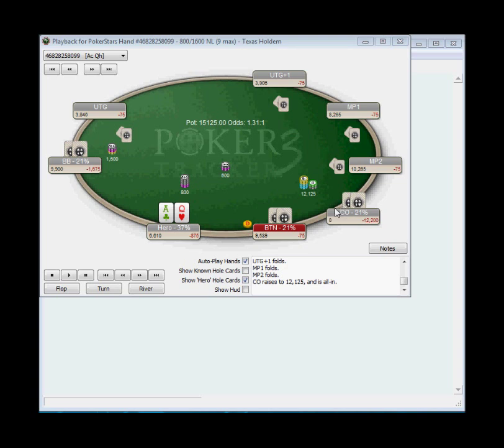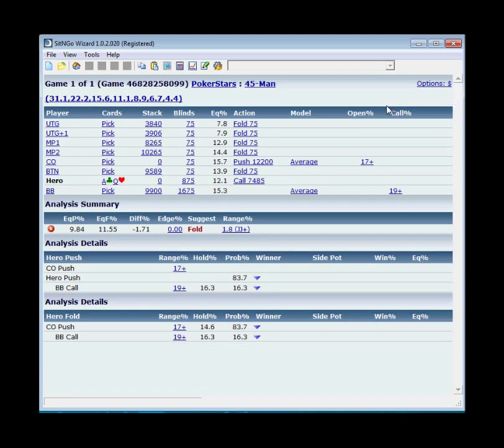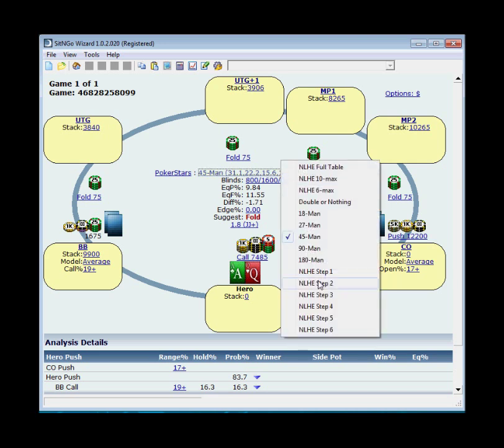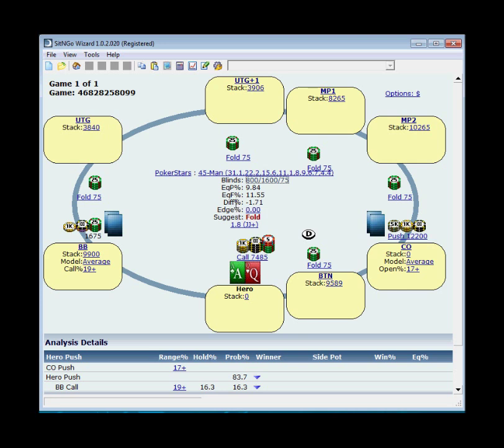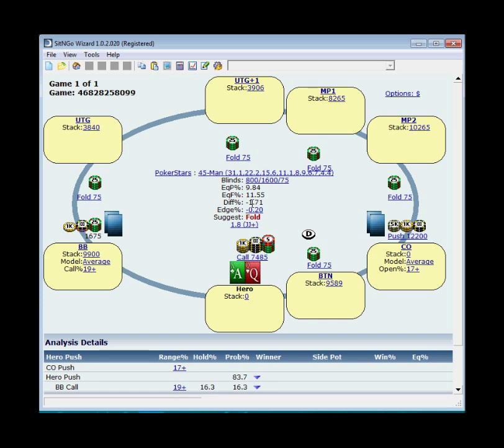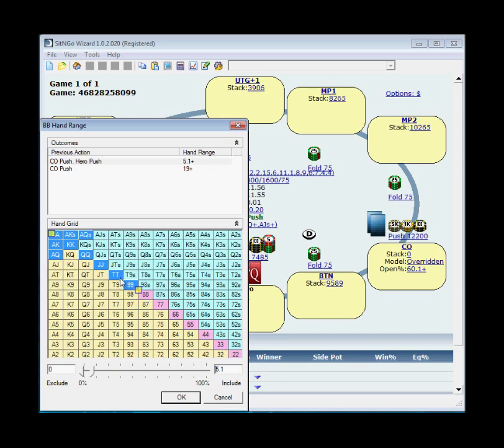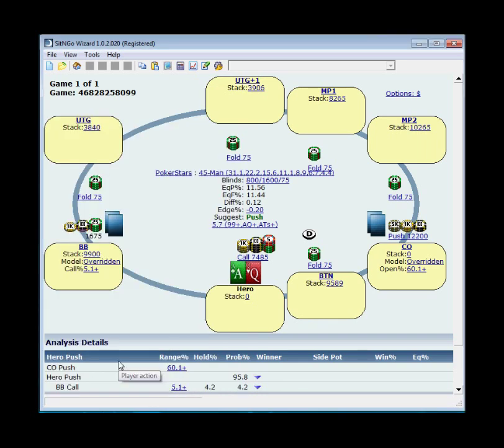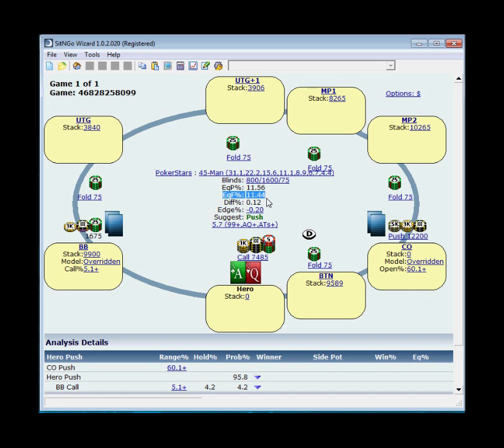Using SitNGo Wizard to analyze 45-player Sit-n-Go final tables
SitNGo Wizard is an important tool for analyzing push-or-fold decisions. However, the suggestions it makes are only as good as the assumptions you give it. This video looks at a potentially taxing hand from a 45-player SNGMTT and goes over some potential pitfalls in the analysis.